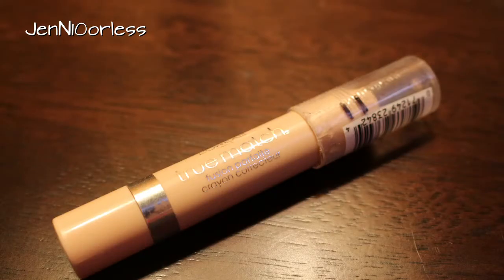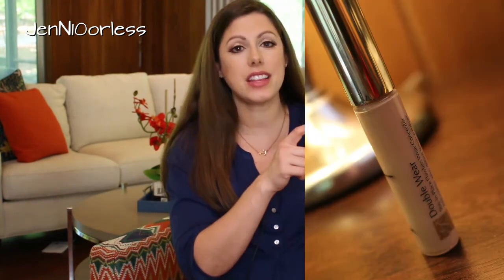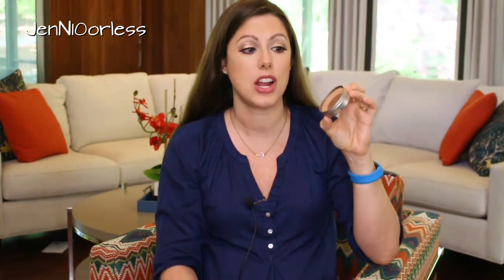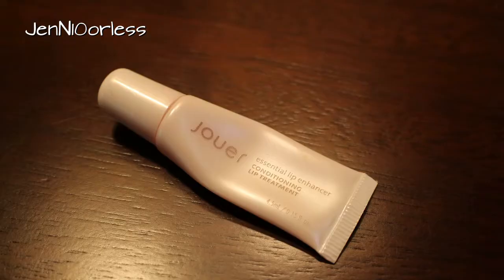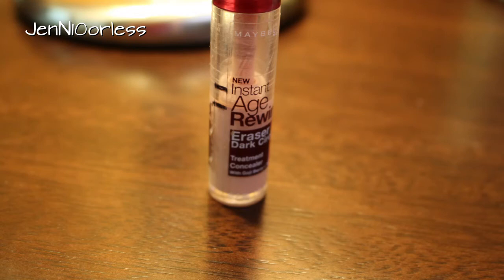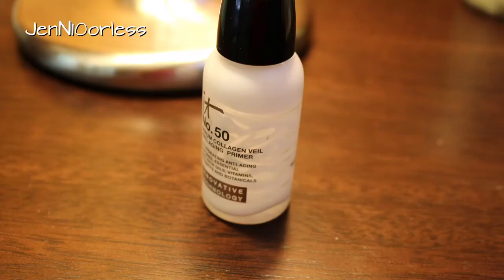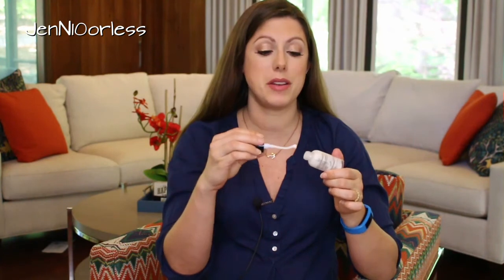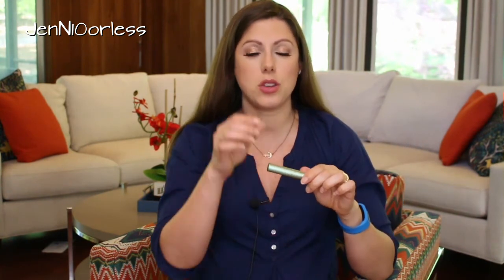Finish 6 bu Summer UPDATE #1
Items I chose for the challenge:
- Estee Lauder Doublewear Foundation
- Estee Lauder Doublewear concealer
- It Cosmetics No.50 Serum Collagen Anti-Aging Primer
- Cargo Matte Bronzer
- Jouer Essential Lip Enhancer
- Loreal True Match Concealer (as an eye base)
- Mally clear brow gel

Forgot to Mention these but I'm still chugging away on them:
- YSL Mascara Volume Effet Faux CLS

Out of the Running:
- Maybelline Age Rewind Eraser in Brightener

***Challenge is over June 21!

Need to catch up?  Why not a marathon session of my new videos:

★Filming Set up:  I use a Stellar Ring Light and a Canon Rebel T5i with the kit lens.  I use Magix Movie Edit Pro 2014 to edit.
★★Thank you so much to my friend Blake for letting me use his music in most of my videos.  Check him out